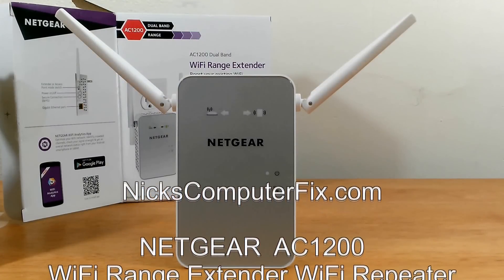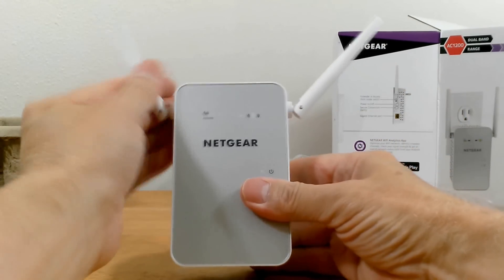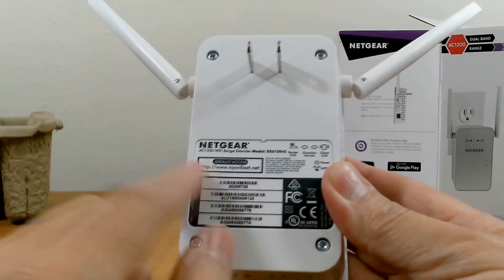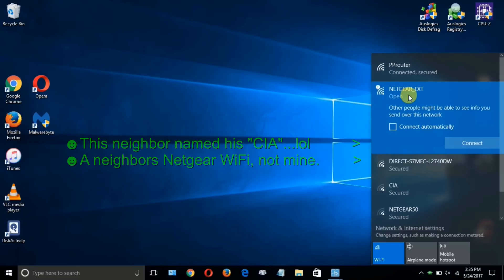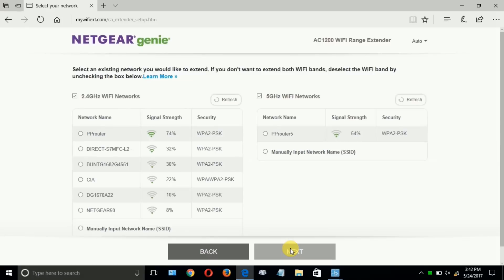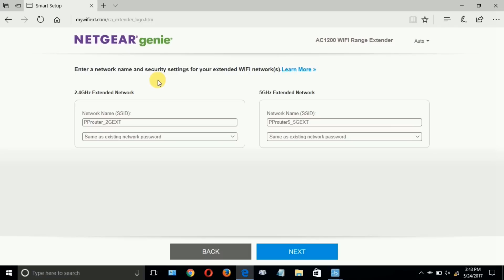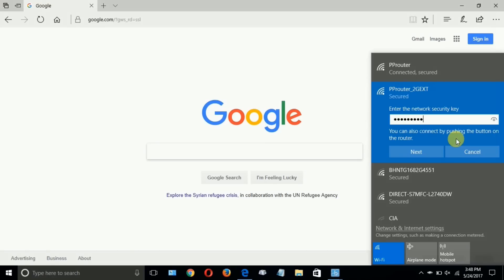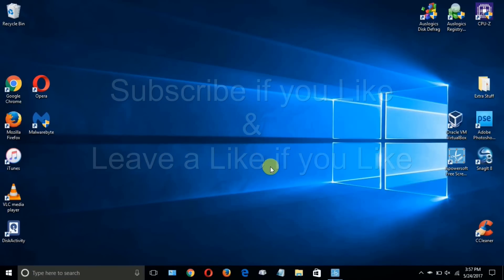Netgear AC1200 WiFi range exTender Setup - Wifi Repeater Setup/review - wifi exTender gaming fps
WiFi repeater/extender made by NETGEAR. My video shows you how to install/Setup NETGEAR WiFi Extender AC1200 (EX6150) WiFi Range Extender & WiFi Repeater setup. This way you can get rid of those dead zones in and about your home or business by using this NETGEAR WiFi Repeater to extend your WiFi out beyond your existing wireless WiFi router. See how easy it is to perform a NETGEAR ac1200 WiFi range extender setup/installation in just a few minutes using this NETGEAR repeater connected to your WiFi router in your home.

Sometimes it's also call a WiFi Repeater, WiFi Booster and also a WiFi Extender. This makes a great WiFi Extender for Gaming that is sure to improve your gaming fps. The best part is that this Netgear wifi extender or NETGEAR repeater setup is easy when you follow my video suggested steps. Does my video show you  how to do a NETGEAR extender setup without spending a whole day in doing it? Absolutely!.

This NETGEAR AC1200 extender/wifi repeater is small and plugs into any AC 110v wall socket in the world. The WiFi repeater connects with your existing WiFi router in no time at all.  Plus you don't even need to be directly connected to it via a Ethernet cable or even in the same room. It connects and allows you to setup the WiFi connection to your WiFi router wirelessly to your home or business wireless router.

Keep in mind that this video tutorial on WiFi repeater review and WiFi repeater setup is very short but straight to the point.  You can also use the Ethernet port/LAN port (RJ45) on the side of wifi repeater to connect those devices that have no wireless ability and must connect via a LAN cable. Like some older LAN printers or desktop computers and Play Station PS2, PS3, PS4 that will work faster when using a cable connection.

Some important things to remember are:
1) If your WiFi repeater is to close to your main router, they will compete against each other's signal since they are both on the same WiFi channel, 1,6, or 11. So you must distance the WiFi extender far enough away to so the channels don't overlap each other. This will only slow down your LAN/WLAN. Hence, defeating your reason for installing a Wireless-n WiFi repeater to begin with!

2) I believe in surge protectors. Put your wireless repeater on one. Protect it against power outages and AC surges. You might just call it network or electronic insurance, just like car insurance or auto insurance for your box. Don't let the power company kill your new WiFi repeater extender during the night or day when you are not home.

3) Set up can be done by a laptop, computer desktop/tower, tablet or cell phone with WiFi connectivity with an Internet Browser. But it can also be done by a hard wired RJ45 LAN cable too. See my last note for instructions on how to use a RJ45 cable for setup.

4) Don't allow yourself into thinking that this is a WiFi router. A WiFi repeater router, a network WiFi repeater extender are two entirely different dogs. A router routes internet information and the other extends and/or repeats the information on a network that a router routes from the Internet out onto your network. Think of this device more as a WiFi range extender. Some times it's also refer to as a router range extender, a repeater extender, wifi booster extender or wireless router extender. But they all just repeat your wireless signal halfway between your wifi router and where you want to set up shop. How to Expand Your Wireless Range across your house or yard using this cheap made in China no name no brand Wireless repeater for all your computer devices including cell phones.

Here are my thoughts and review about this WiFi repeater from NETGEAR:
1) It feels and looks solid and well built.
2) It's an Easy WiFi Extender to install and setup.
3) The signal strength is strong and constant. Normally get 3 to 5
WiFi bars on this WiFi repeater when placed mid way between the main home WiFi router and the WiFi laptop, desktop, tablet, Play Station, mobile phone and wireless devices.
4) The NETGEAR AC1200 range extender EX6150 was price below $100.00.
5) The display LED lights on this wireless repeater are bright, clear and easy to read.
6) No over heating issues. Barely gets hot.
7) Is this a excellent and best wifi extender for gaming with improved FPS? Yes!
8) Does it eliminate Wi-Fi Dead Zones? Yes.
9) Do I like it? Yes!   Would I buy it again? Yes!

Keep in mind that this NETGEAR Repeater works with all NETGEAR WiFi routers and mostly all other brands of WiFi routers too.